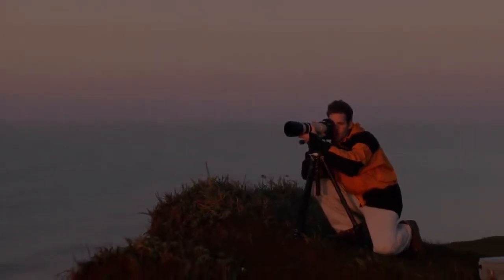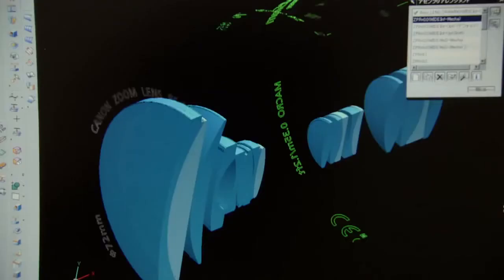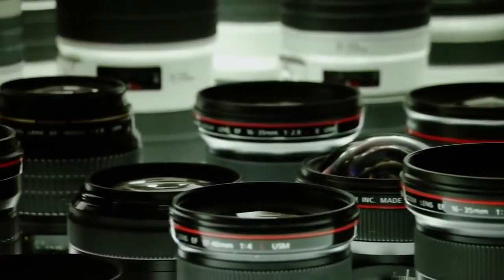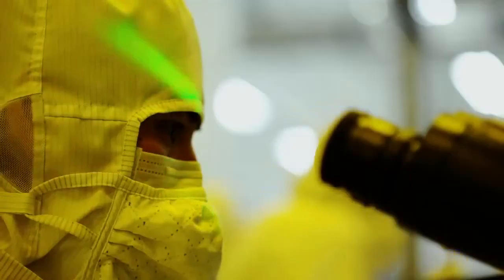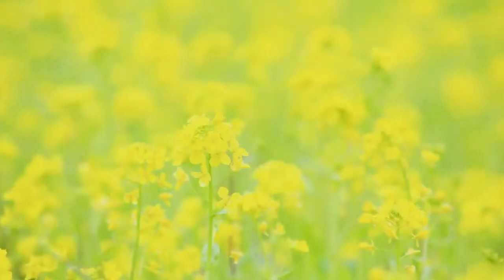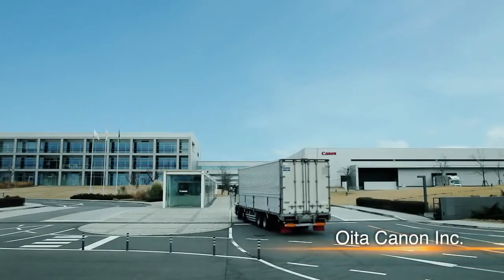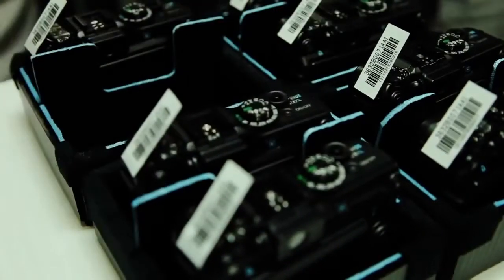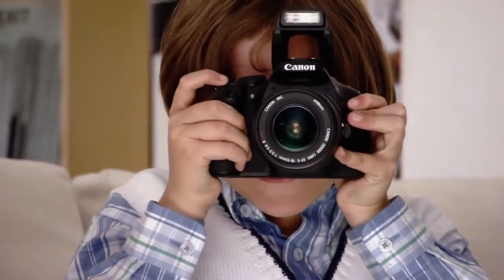How a Digital Camera is Made // Development and Production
YouDc is about Cameras, lenses and technology that give another life to cinema and Art. Thank you.